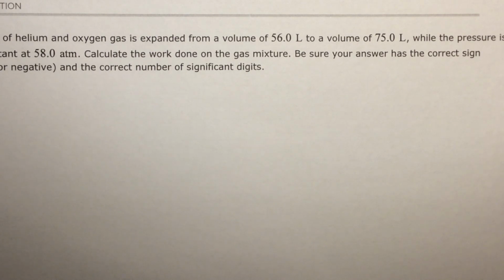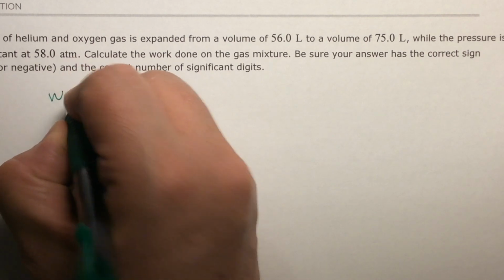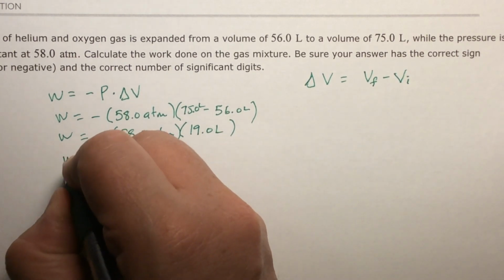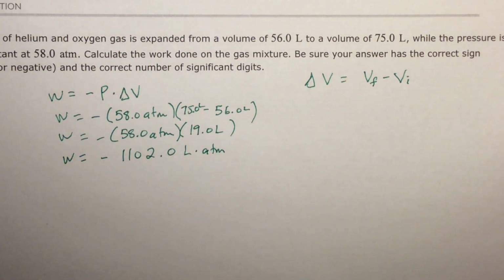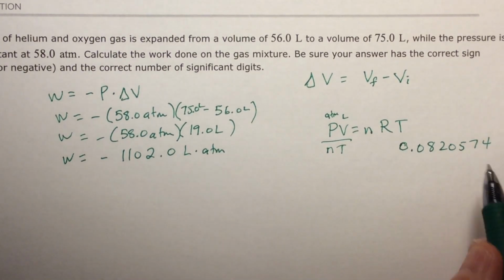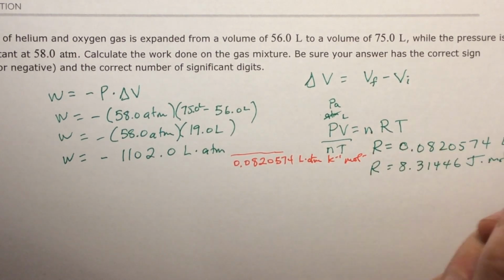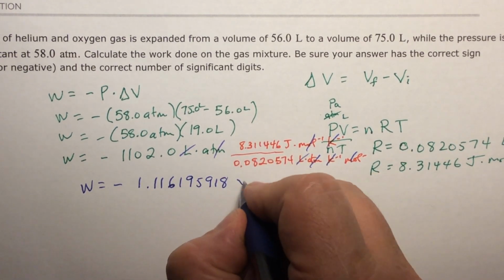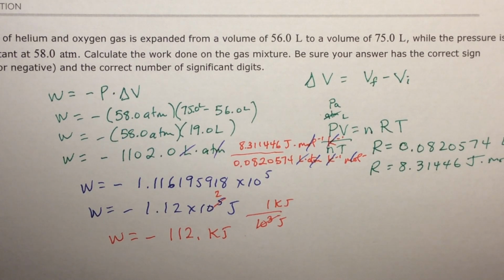Aleks Calculating pressure-volume work